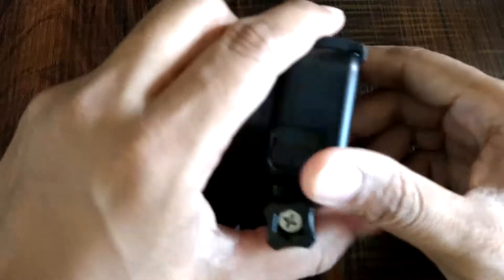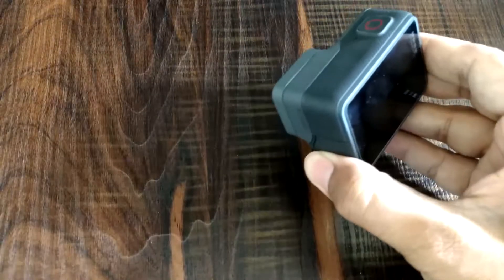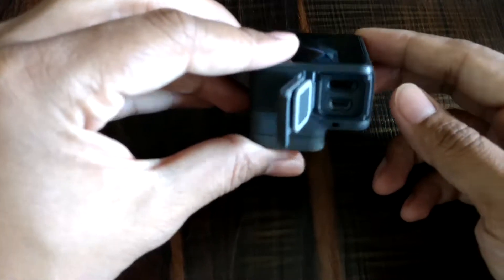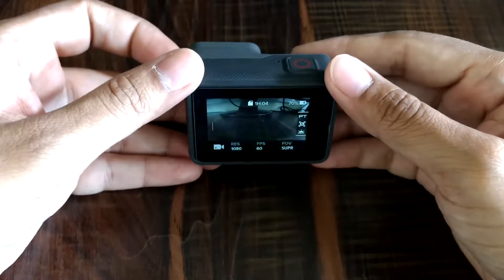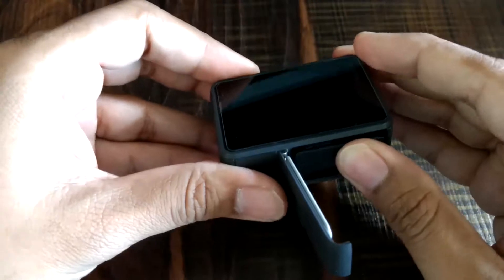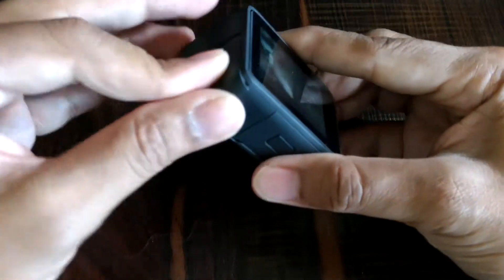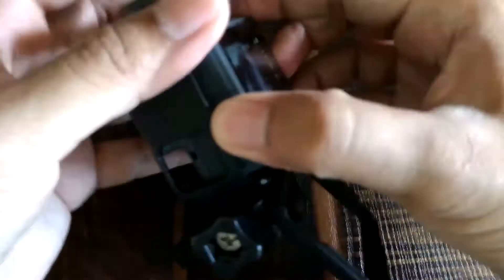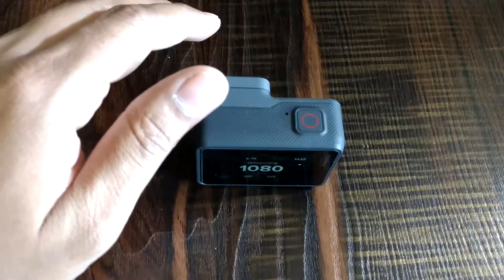Things I dislike in Gopro Hero 5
This video is about my experience with the Gopro Hero 5, your opinion may be different and I respect the same. I am a true fan of Gopro products and I took serious efforts to buy this camera. I will also be uploading another video soon talking about the good points of Hero 5. Love you Gopro :)